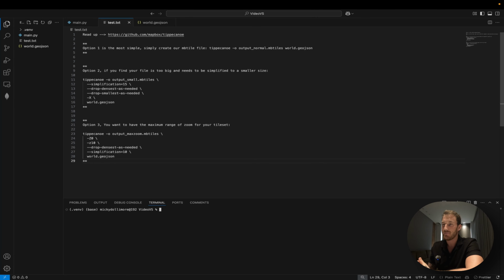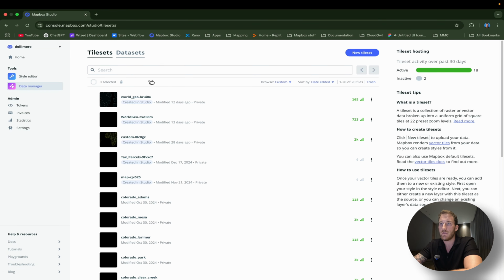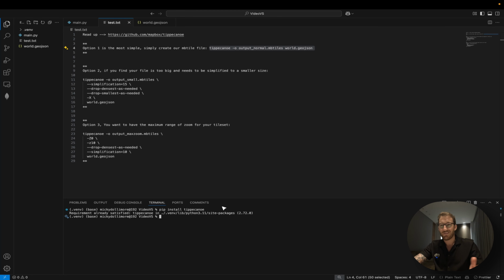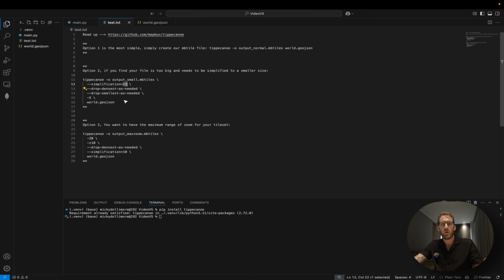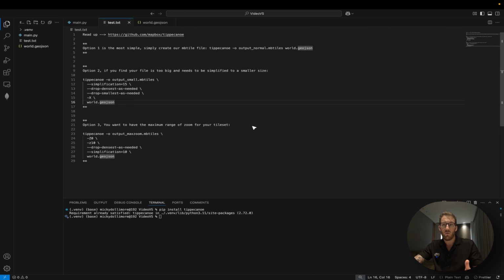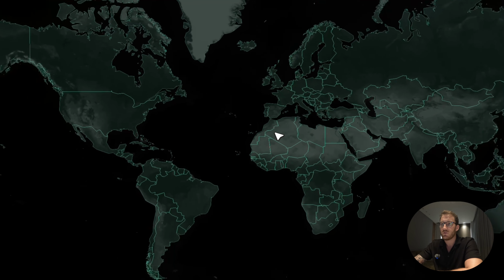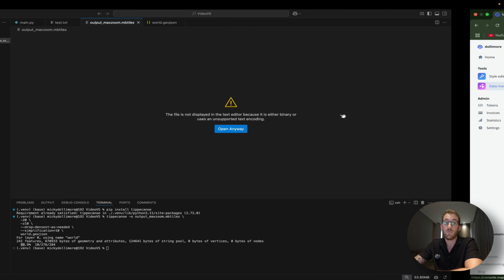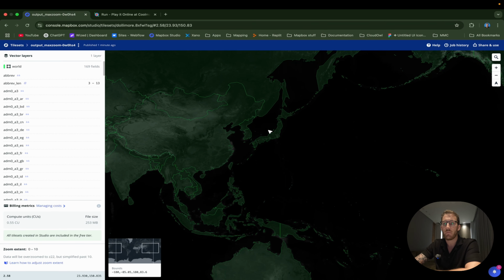Create Custom Mapbox Tilesets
Hey everyone! In today's video, I show you a short guide on creating custom Mapbox tilesets with Tipper Canoe.

Keep it simple, have fun, and happy mapping!